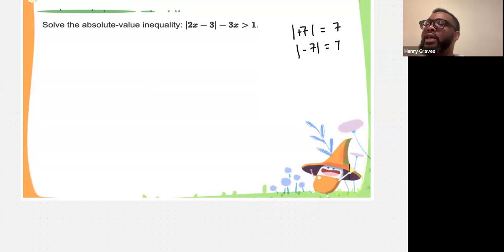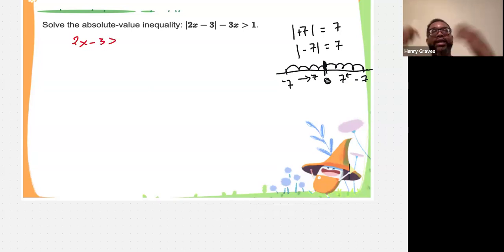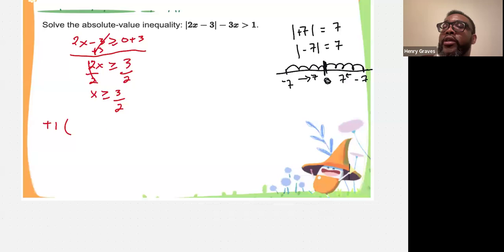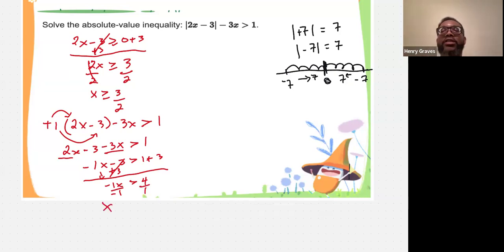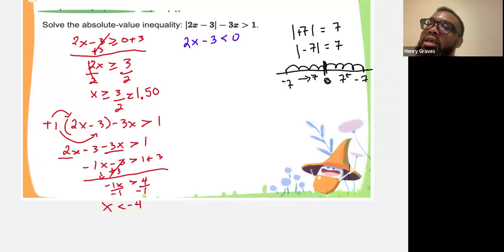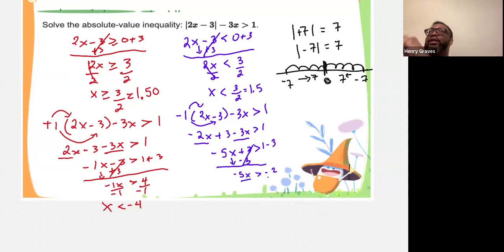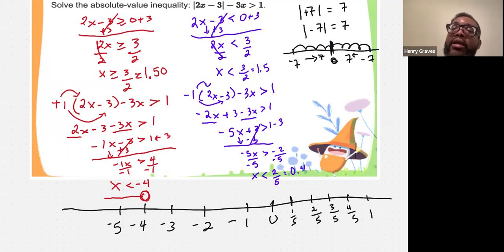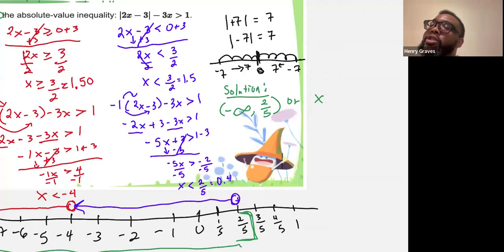Solving Absolute Value Inequalities